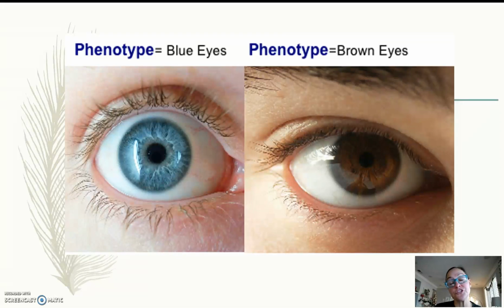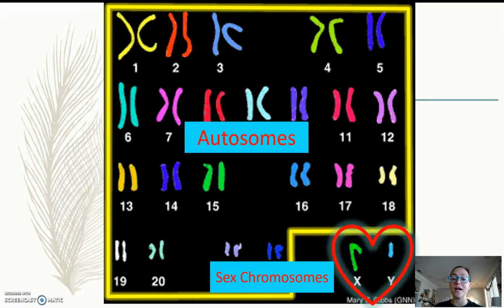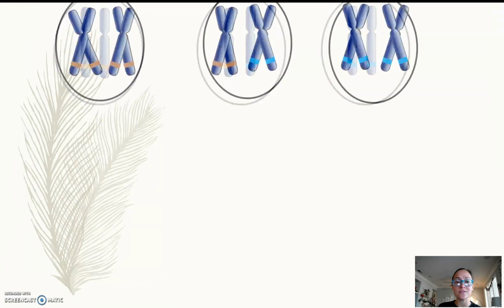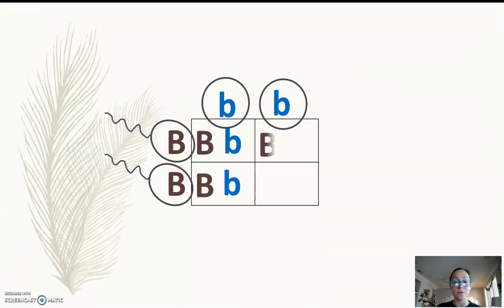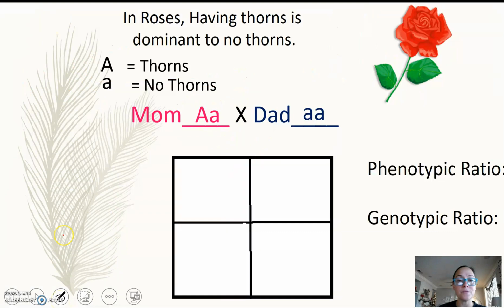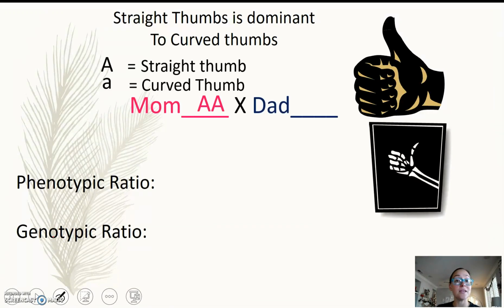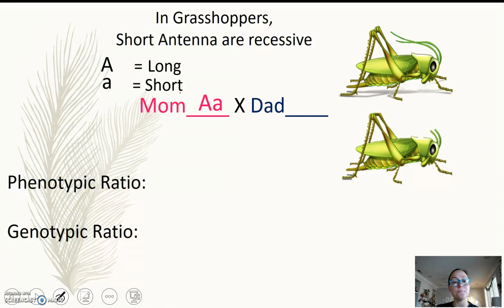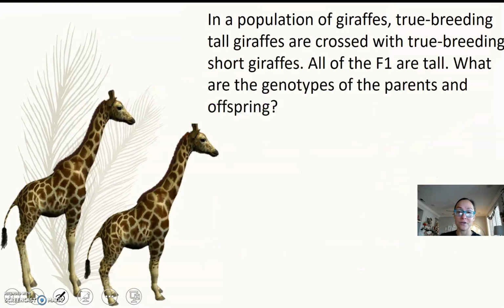Introduction to Genetics